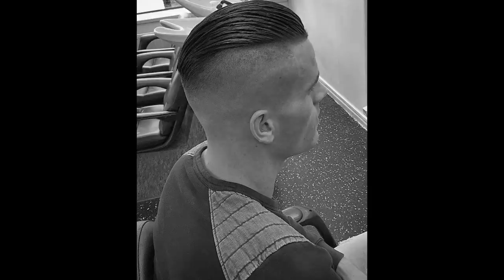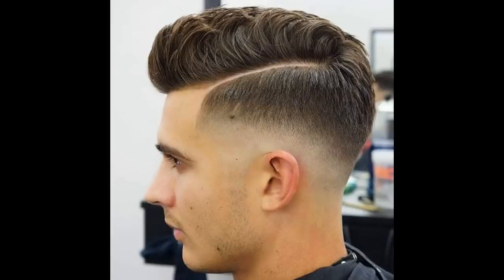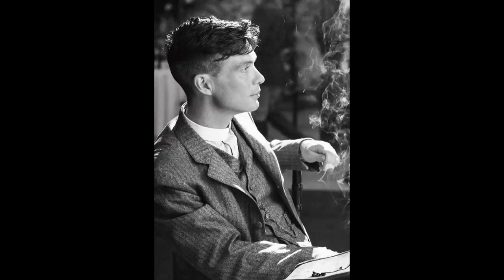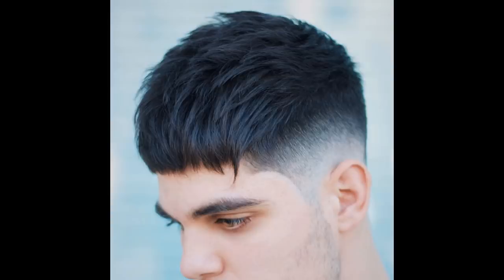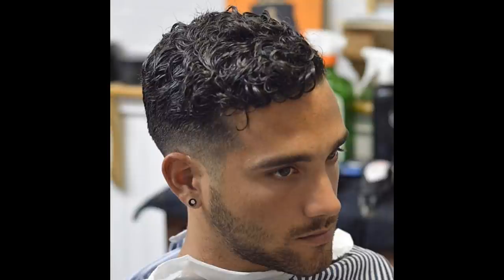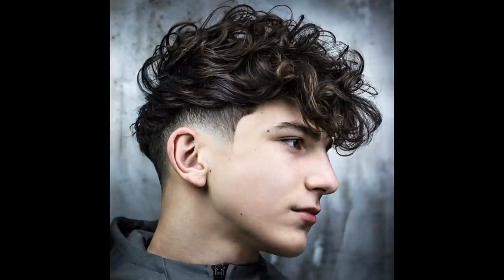6 SEXIEST Men's Hairstyles of 2019!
To Grab The Complete Guide to Hair Restoration and $250* off Gift Card for FREE (While Supplies Last)

Special alpha m. thank you to Bosley for helping guys get their confidence back and for sponsoring this awesome video!